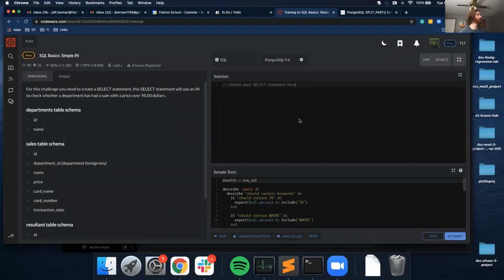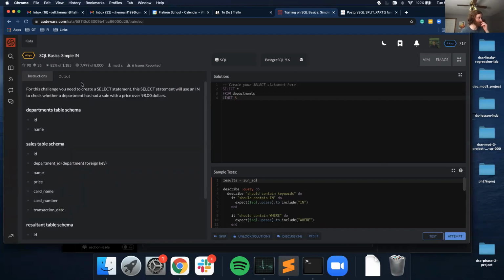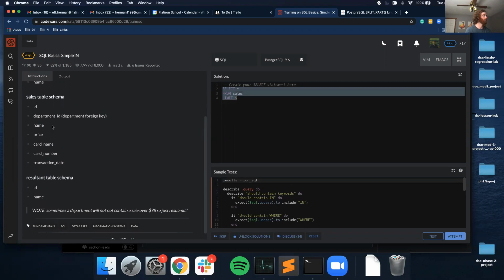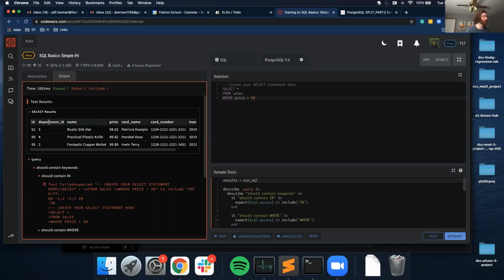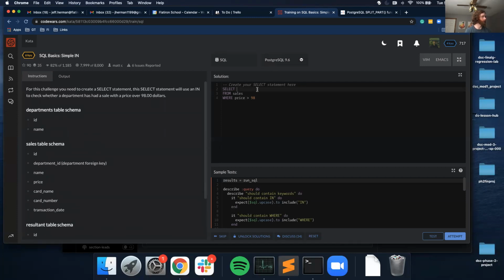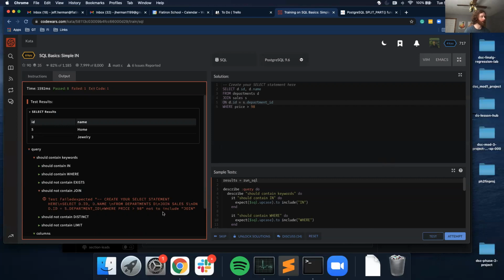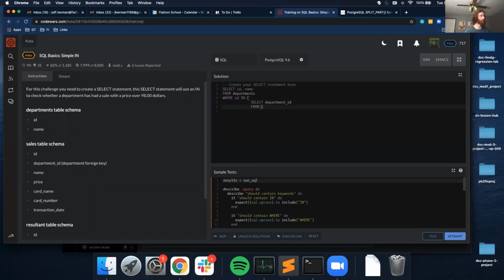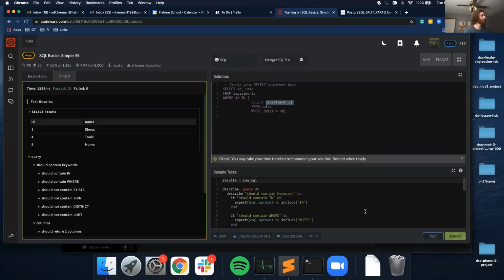SQL Basics: Simple IN